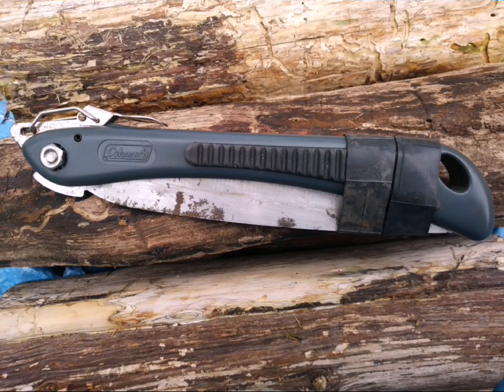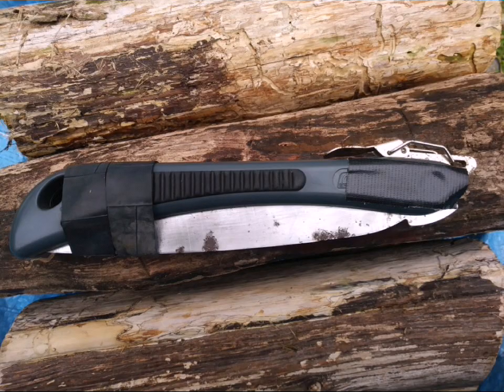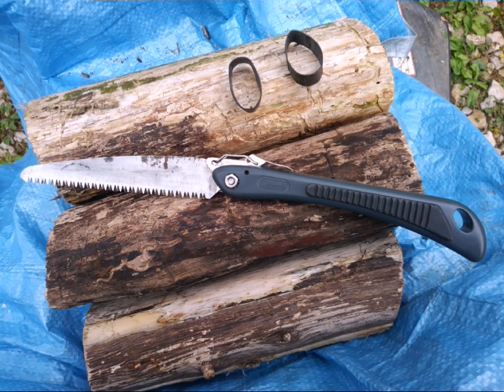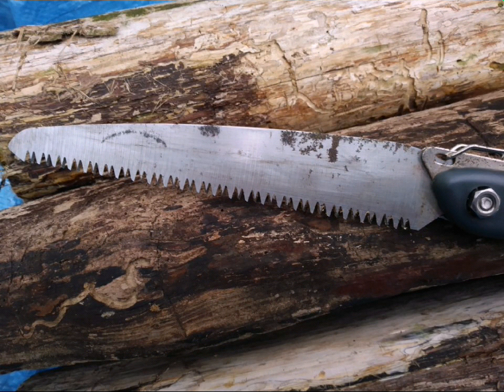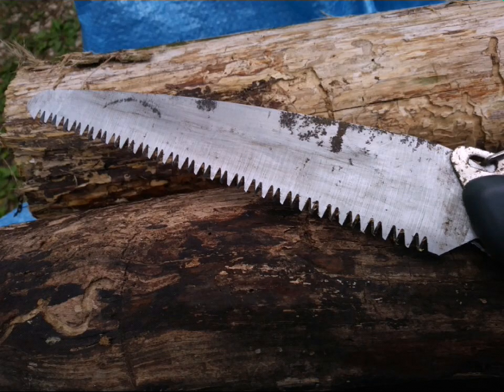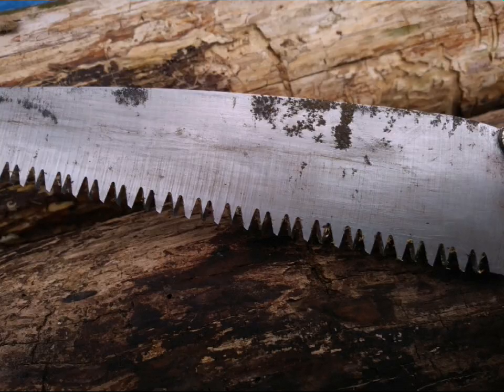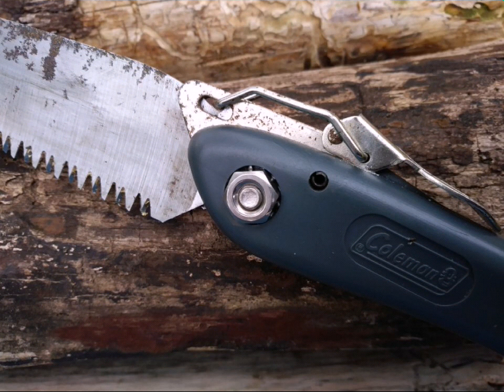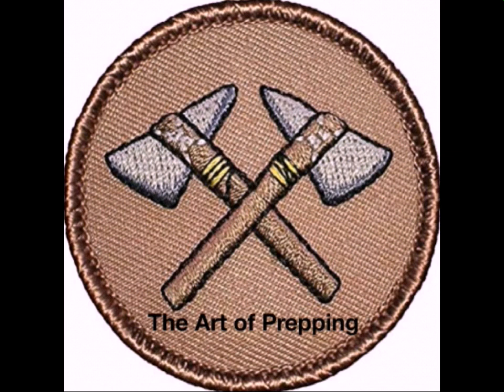Coleman Folding Saw - 10 Year Update